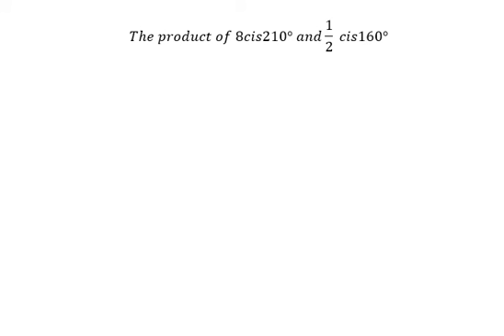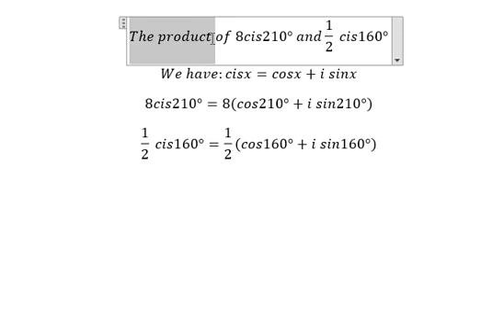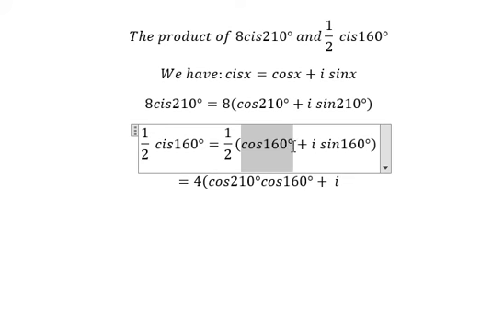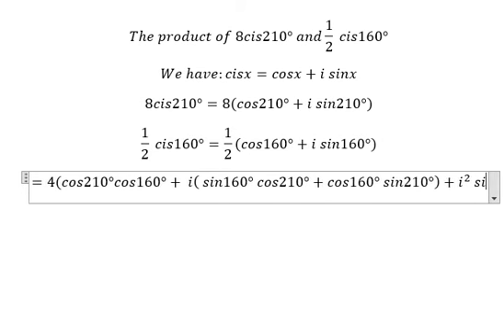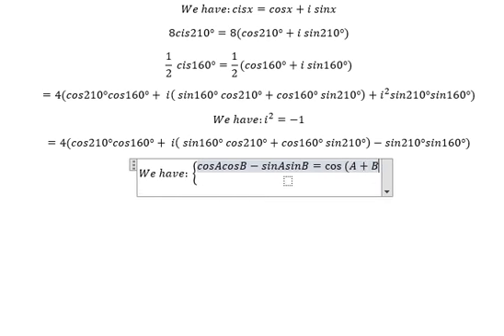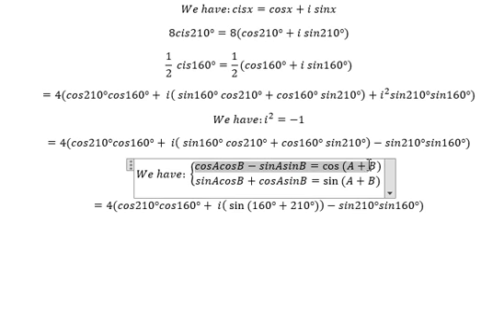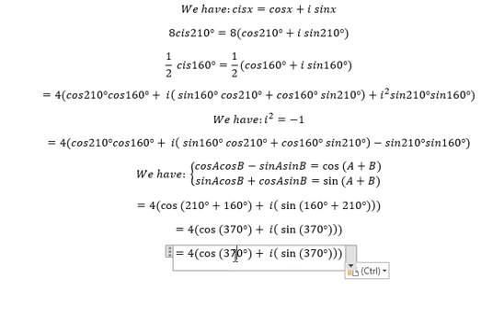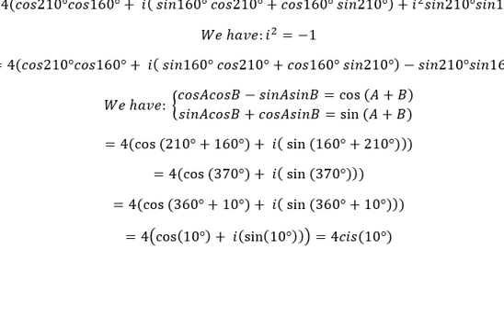Calculus Help: The product of 8cis210° and 1/2 cis160° - Complex Number and Trigonometry